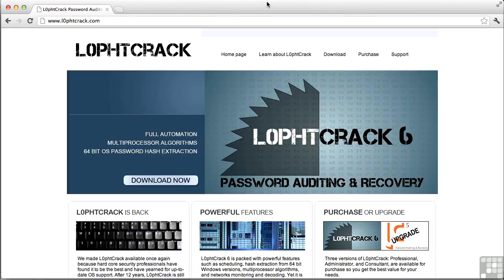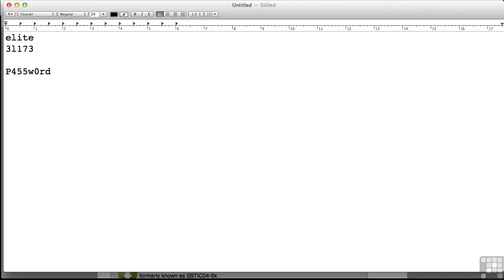0603 Password Attacks